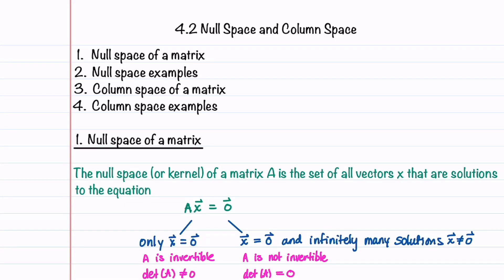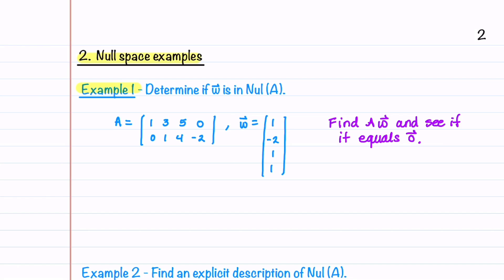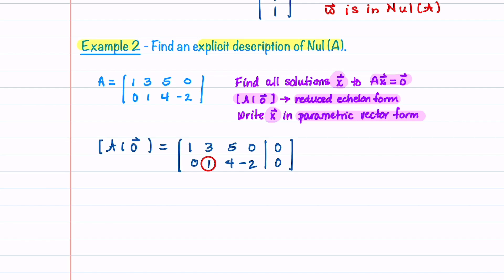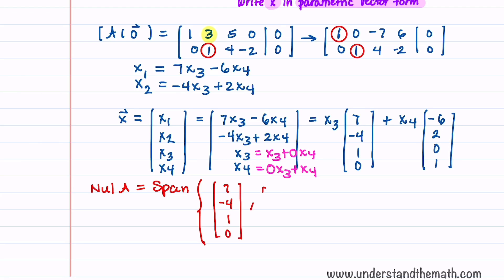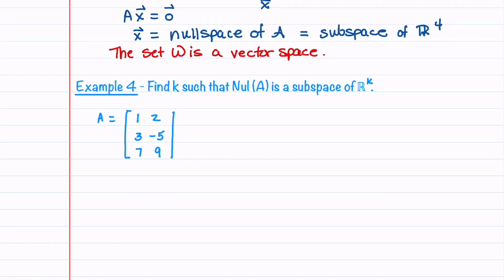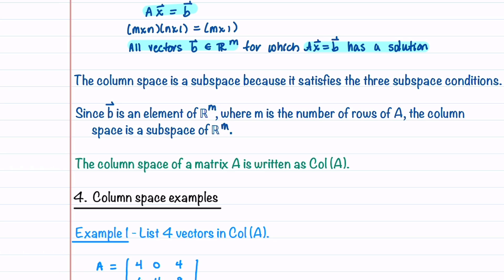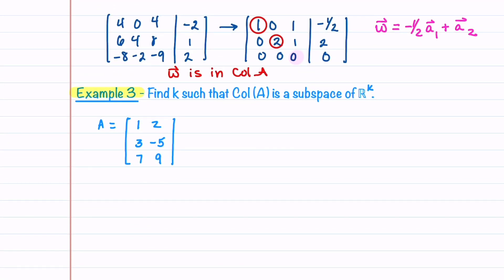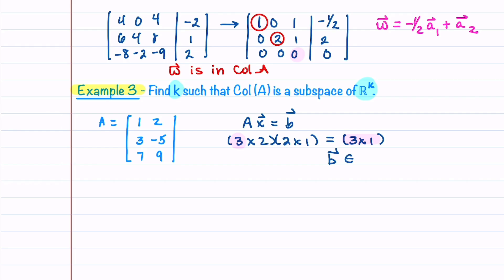Mastering the Null Space and Column Space of a Matrix: Steps and Examples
In this video, we dive into the concepts of the null space and column space of a matrix, key topics in linear algebra. You’ll learn what the null space (Nul A) and column space (Col A) are, how to find them, and why they matter in linear algebra. Through clear explanations and worked-out examples, you'll gain a deeper understanding of these fundamental ideas. Perfect for engineering students and anyone preparing for linear algebra exams. Free guided notes are available to follow along with the examples!

*Timestamps*
00:00 Introduction
00:27 Null Space of a Matrix
01:57 Null Space Examples
09:28 Column Space of a Matrix
10:35 Column Space Examples